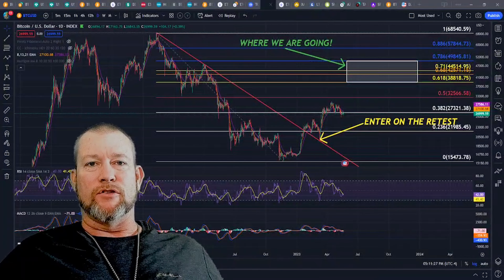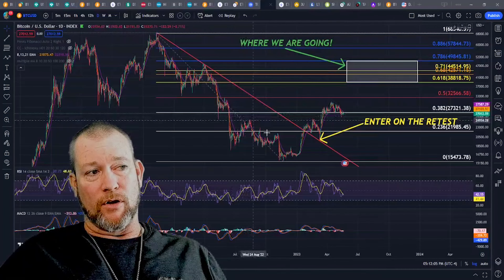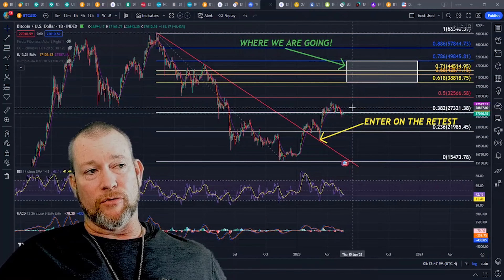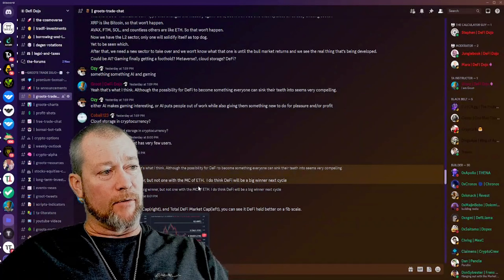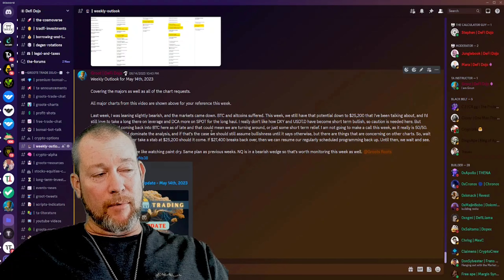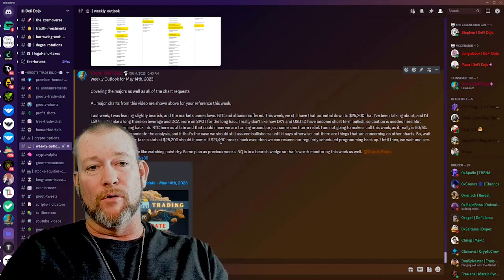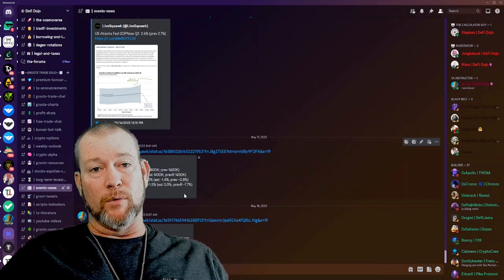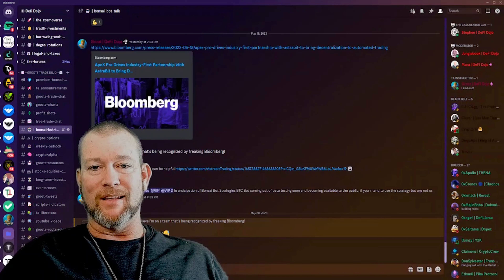How YOU Can Improve your Trading Skills in Less than 2 Weeks!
Become a better trader using technical analysis and charts. Human behavior can be measured.